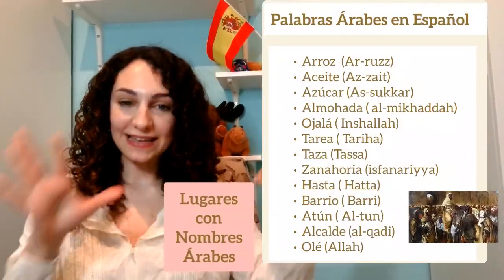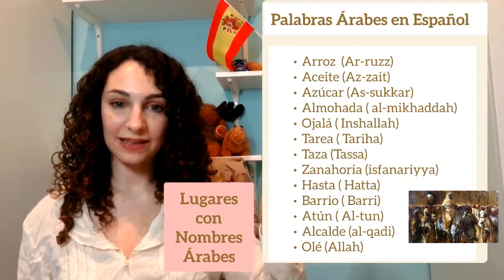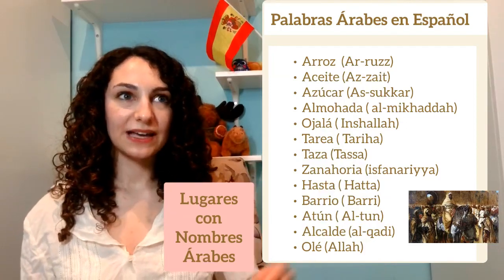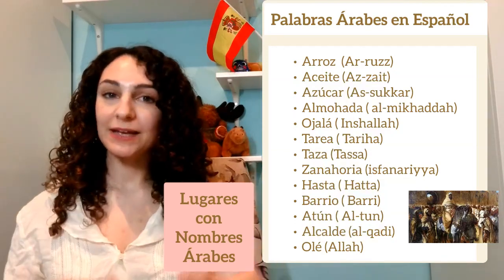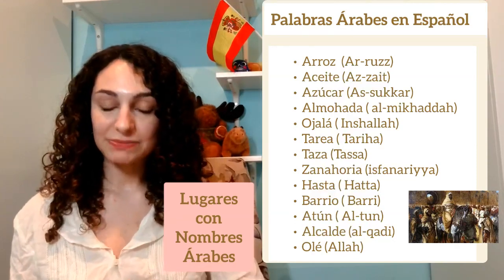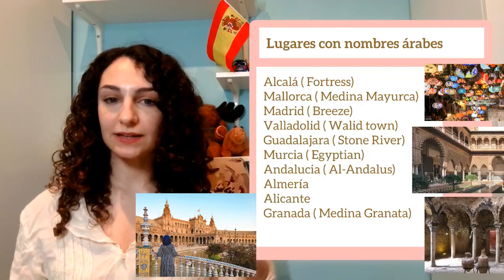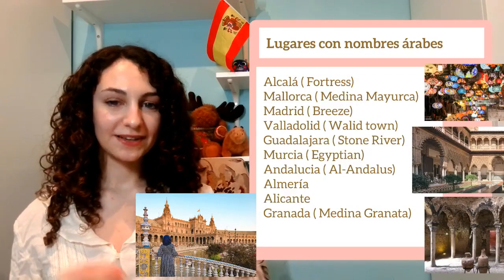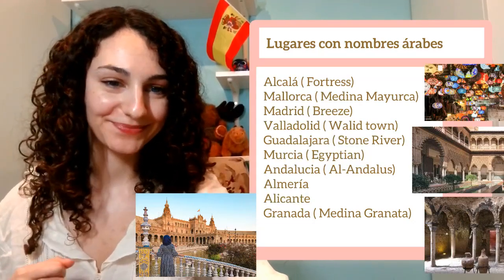The Secret of Arabic Roots In Spanish | Everyday Spanish Words That Come From Arabic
Buenos días todos!

Hoy hablo de los raices árabes que tiene la lengua española. Hablo brevamente de la historia de los musulmanes en España, y después les enseño palabras que vienen del árabe. Espero que les gusta el video, y que aprenden algo nuevo!

Today I talk about the Arabic roots within the Spanish language. I talk briefly about the history of the muslims in Spain, and then dive into the everyday words we use in Spanish that actually come from Arabic ( stay tuned because I never knew how similar the languages were!) I hope you enjoy the video and are able to learn something new today!

Also, check out my Granada Travel vlog if you want to learn more about the history of the Muslims in Spain!

Saludos,

Erica :)